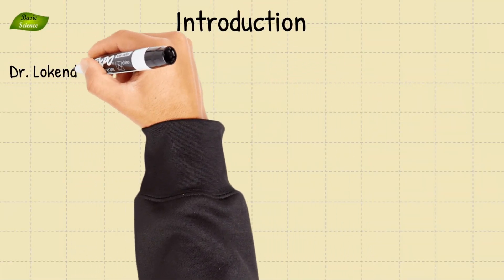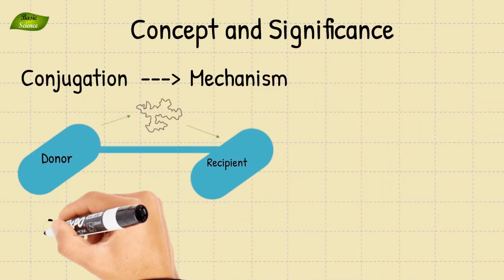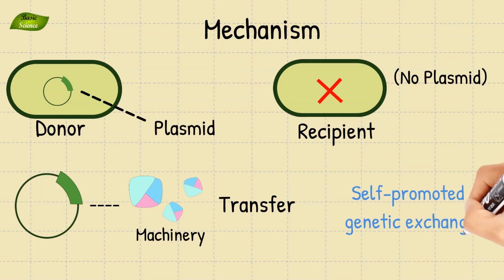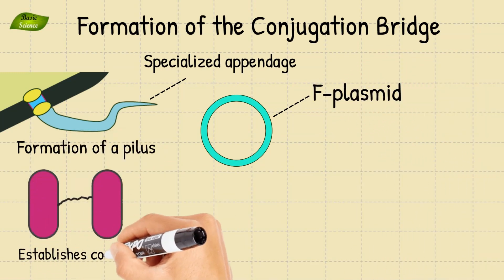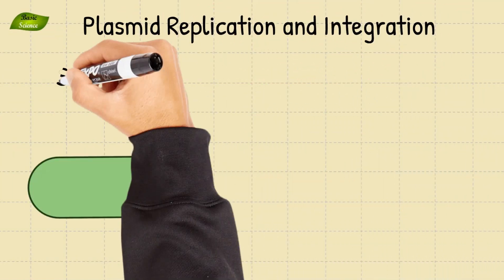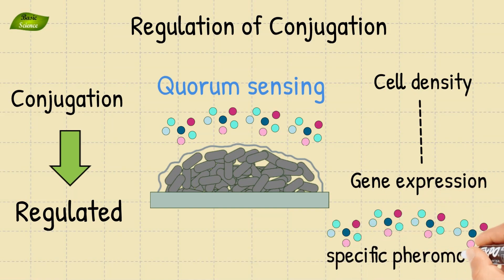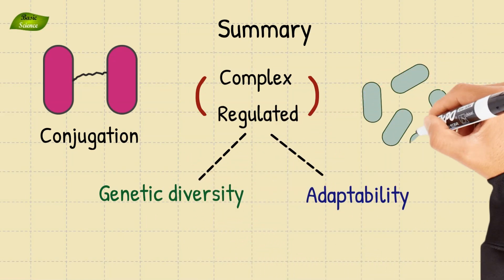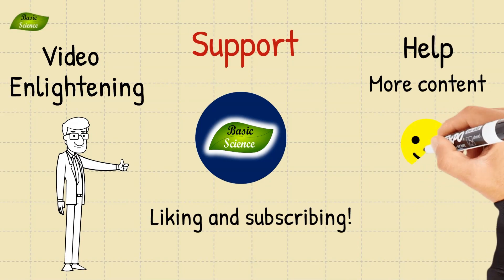Bacterial Conjugation | Basic Science Series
Join us in this engaging episode of the Basic Science Series, where we dive into the captivating process of Bacterial Conjugation. I'm Dr. Lokender Kumar, and today, we will explore the mechanisms and implications of this fundamental method of horizontal gene transfer that plays a crucial role in bacterial adaptation and evolution.

In this video, we will unravel the complexities of bacterial conjugation, a sophisticated biological process where bacteria exchange genetic material through direct cell-to-cell contact. This process is crucial for the dissemination of genetic traits like antibiotic resistance, significantly impacting microbial ecology and pathogenicity.

We will discuss the roles and types of plasmids involved in conjugation, with a focus on the F (fertility) plasmid in Escherichia coli and R plasmids carrying antibiotic resistance genes. Understanding the formation of the conjugation bridge through the pilus and the DNA transfer mechanisms involving the relaxosome and type IV secretion system will be a key part of our exploration.

Additionally, we'll delve into the intricacies of plasmid replication and integration in the recipient cell, including the occurrence of high-frequency recombination events. The regulation of this process, particularly through quorum sensing and specific pheromones in some species, will also be highlighted.

A special segment will cover conjugation in Gram-positive bacteria, like Enterococcus faecalis, showcasing the diversity of conjugation mechanisms across different bacterial species.

In summary, we'll underscore the importance of bacterial conjugation as a complex and highly regulated process essential for genetic diversity and adaptability in bacterial populations. Understanding this mechanism offers valuable insights into microbial evolution and the challenges in combating antibiotic resistance.

For further reading, we will suggest scientific publications detailing the molecular mechanisms and ecological implications of bacterial conjugation.

Your engagement helps us bring more educational content to you.